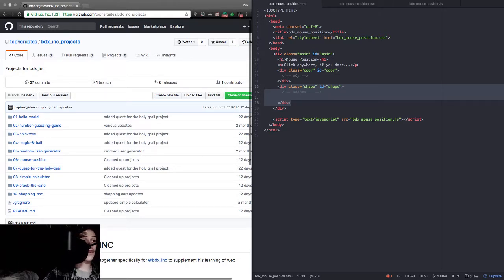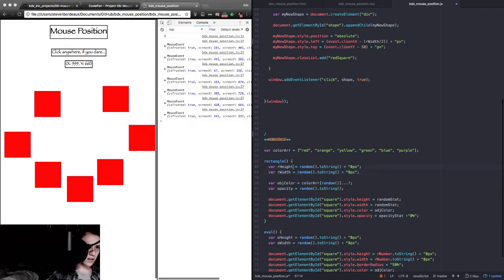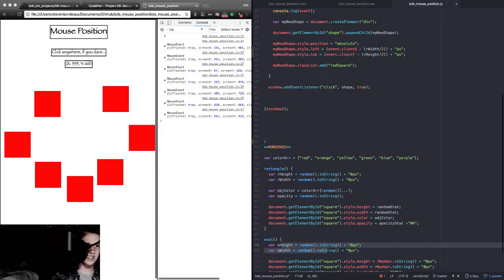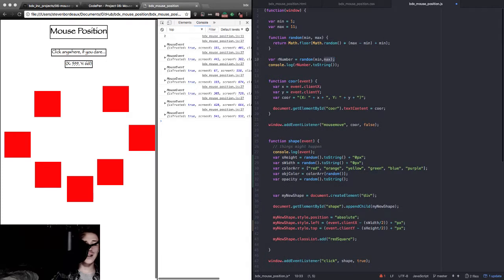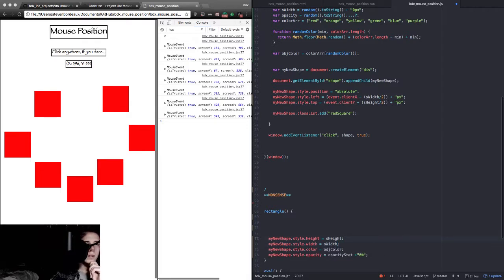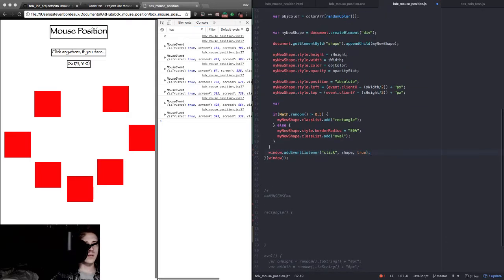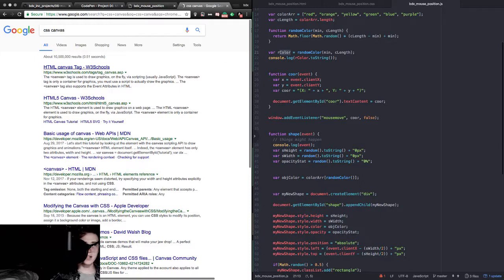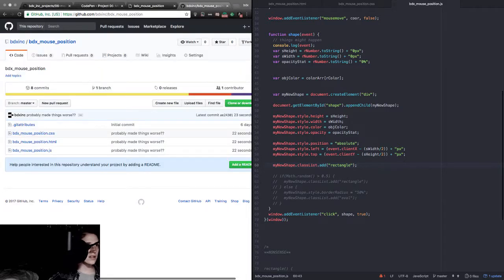Day 328 - Year of Streaming & Learning to Code